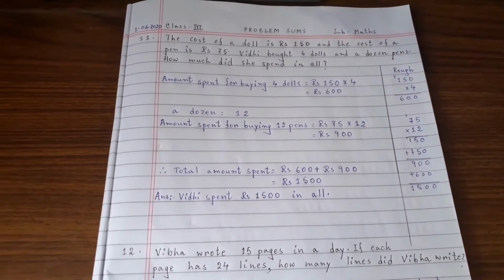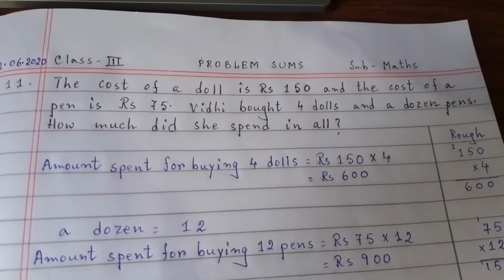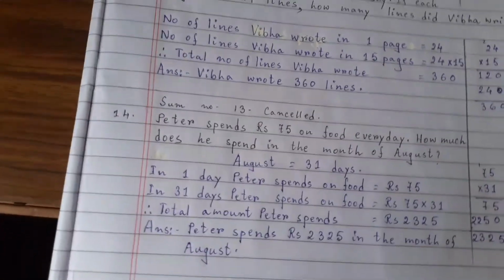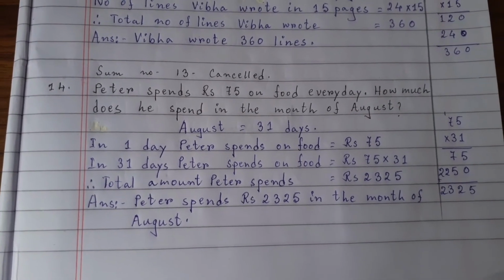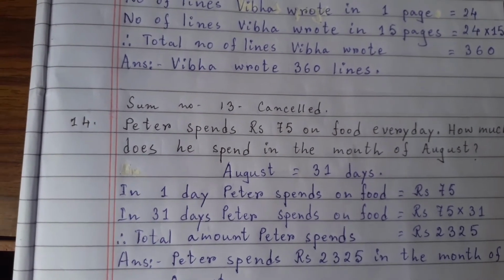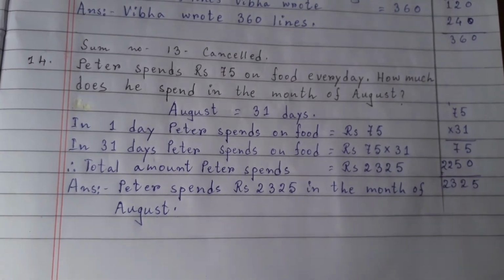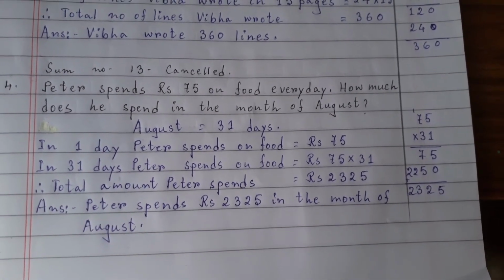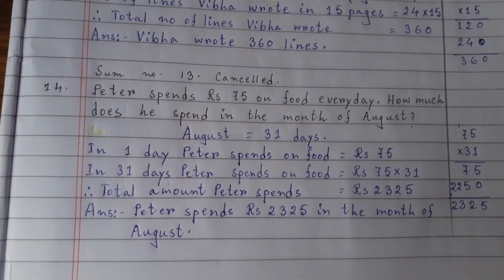Class III Mathematics Multiplication Part IX